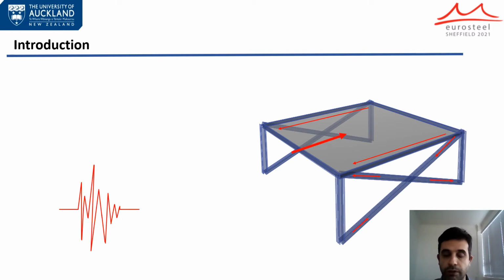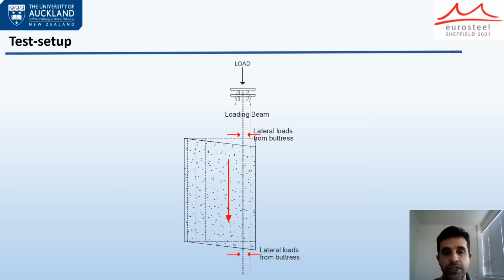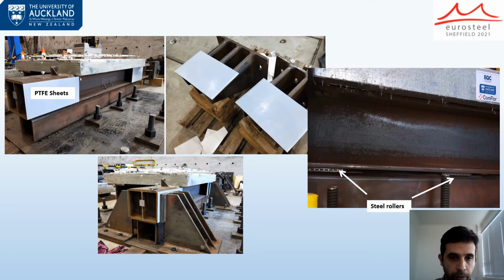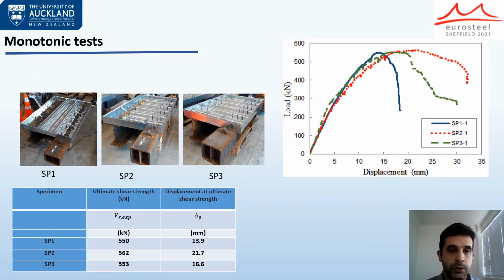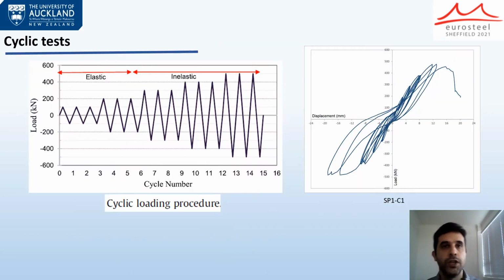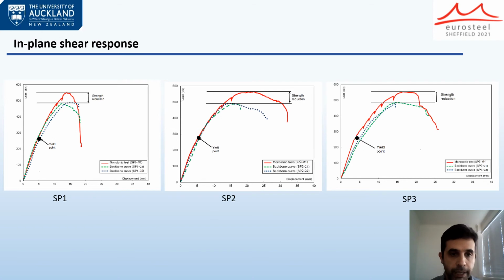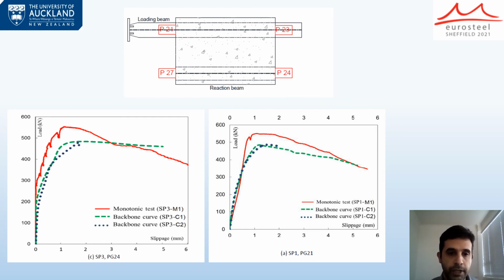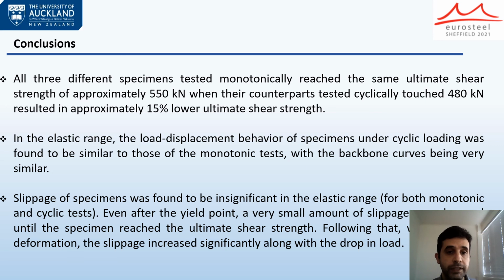A comparison between cyclic and monotonic behavior of composite di... | Eurosteel 21 Day 3 | Track 3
A comparison between cyclic and monotonic behavior of composite diaphragm interfaces under high shear force
Authors: Hooman Rezaeian

Presented by: Hooman Rezaeian
ID: 363